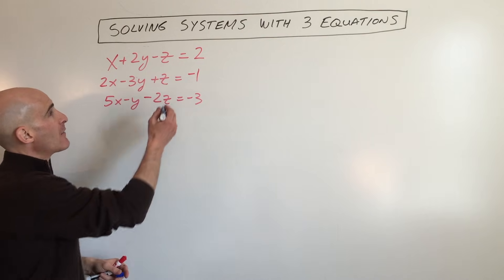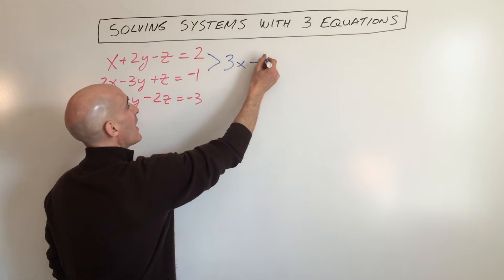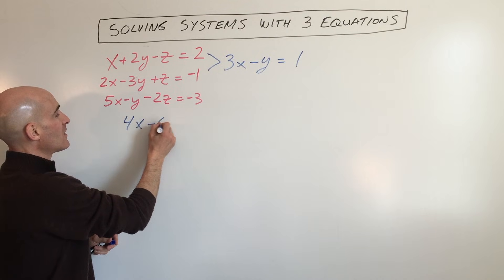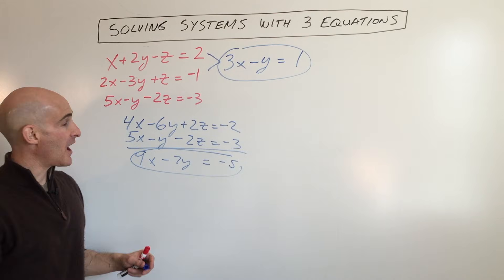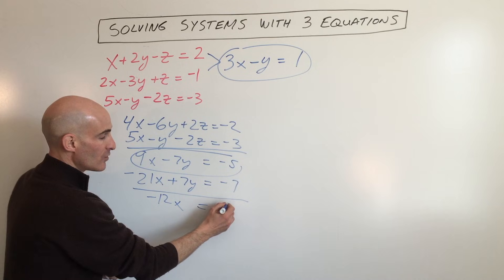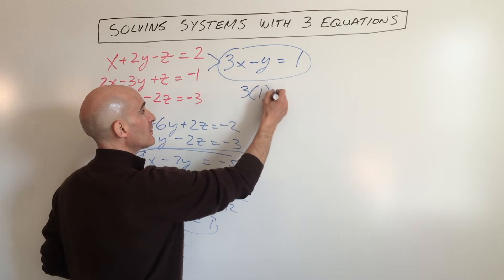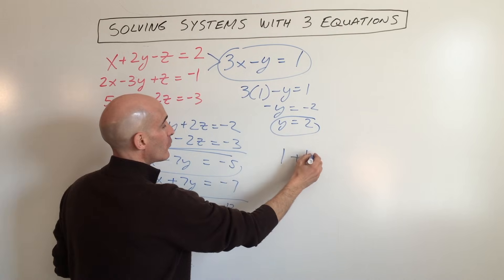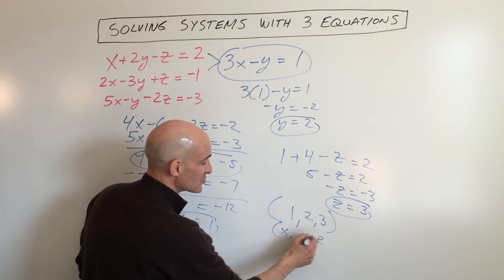Solving Systems of 3 Equations Elimination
Learn how to Solve Systems of 3 Equations using the Elimination Method in this free math video tutorial by Mario's Math Tutoring.

Timestamps:
00:00 Intro
0:09 Explanation of How the Equations Represent Planes
0:16 Choosing a Variable to Eliminate
0:31 Using the Elimination Method
1:20 Using the Elimination Method a Second Time